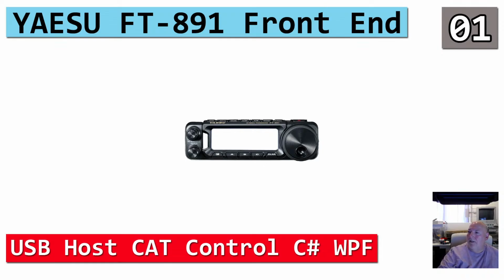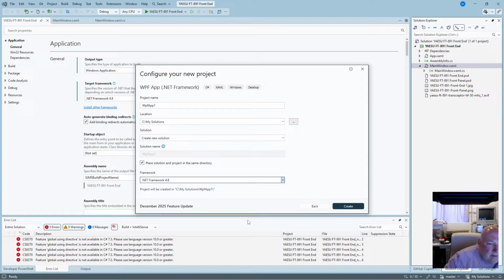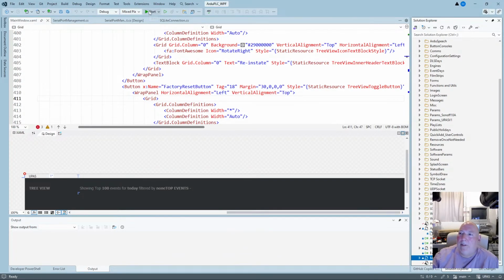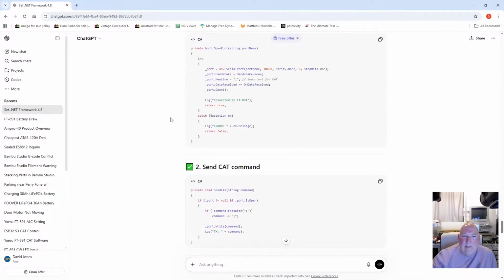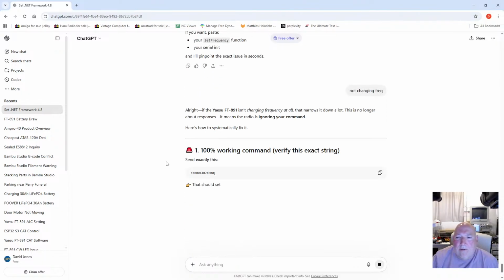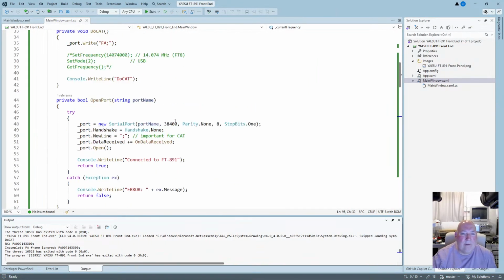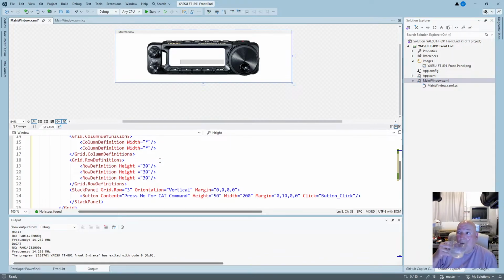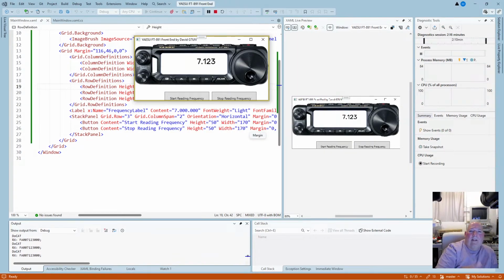YAESU FT-891 Software Front End 1 - USB Host CAT Control - C# WPF - David G7UIV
No.1 in the series. Replicate the YAESU FT-891 Tranceiver exactly as possible in software, once we have the a working software front end, then we can extend the front end to include anything else that the CAT control exposes.